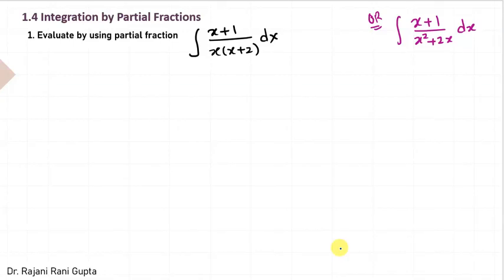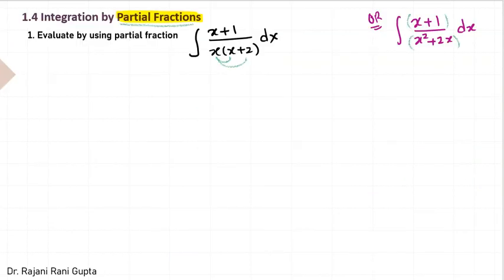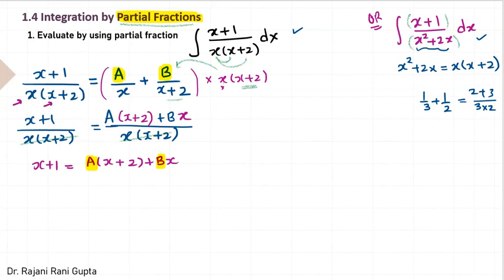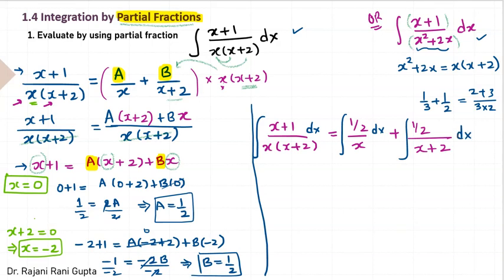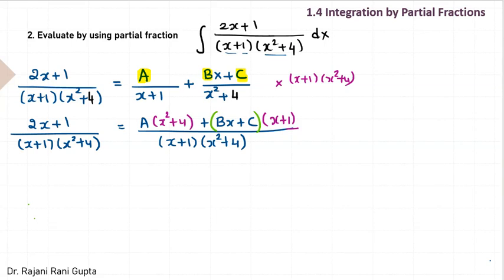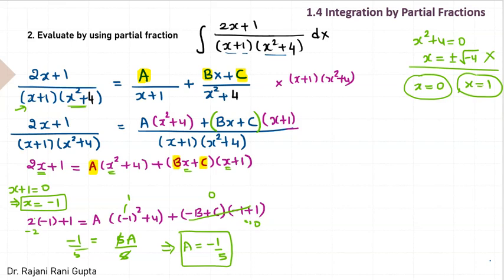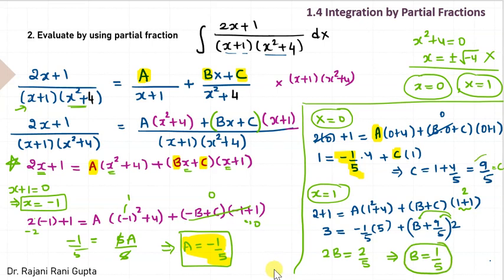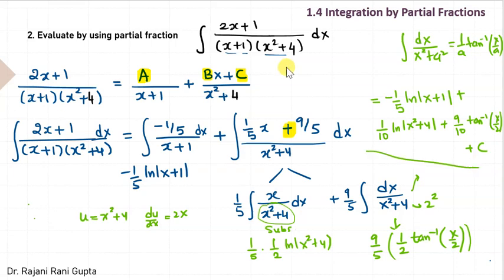1.4 Integration by partial fraction